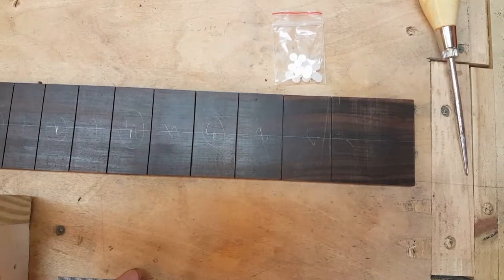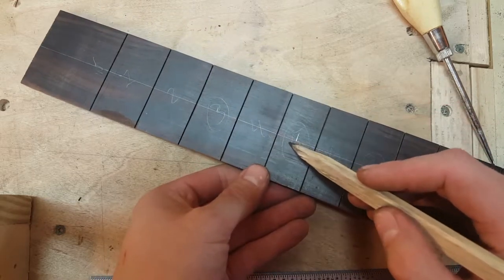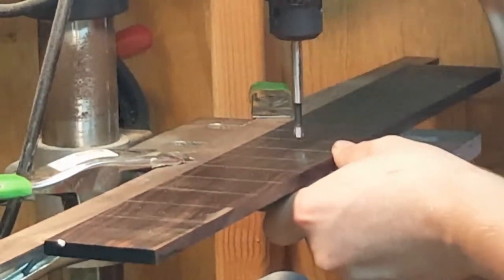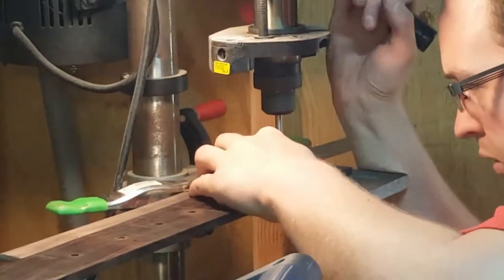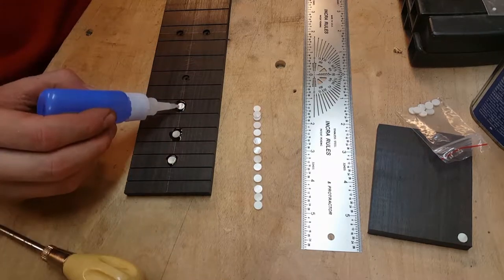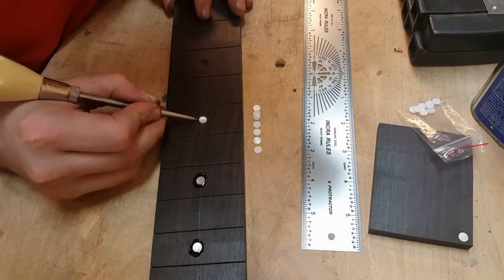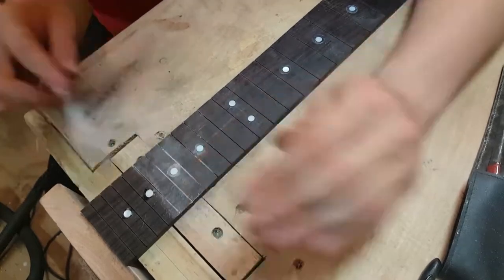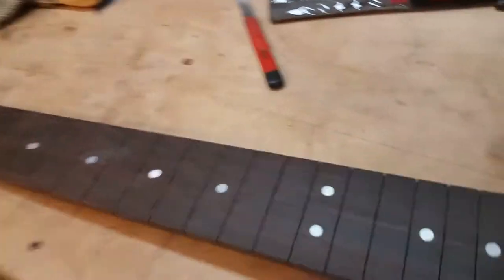Dot Inlays - Holes in a Straight Line on the Drill Press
This is a great shop trick to make holes in a straight line whenever needed.

Applicable to more than just guitar making, this trick can be used anytime you need holes an even distance from a known straight edge. Like for mounting hinges, door pulls with two screw attachments, or anything else that applies.

Hope it helps someone and enjoy!!

Attention!
I, or the DaveyDacusGuitars channel are not responsible for any damage done to instruments, or any harm done to you using a technique that use. Using any power tool is inherently dangerous and you are responsible for knowing and understanding how to safely operate them. This channel and myself assume absolutely no responsibility for actions you take.